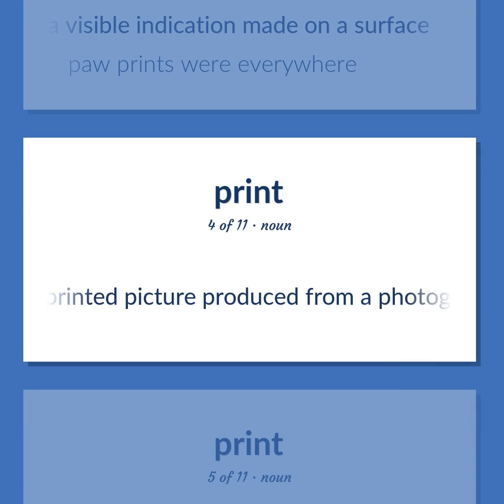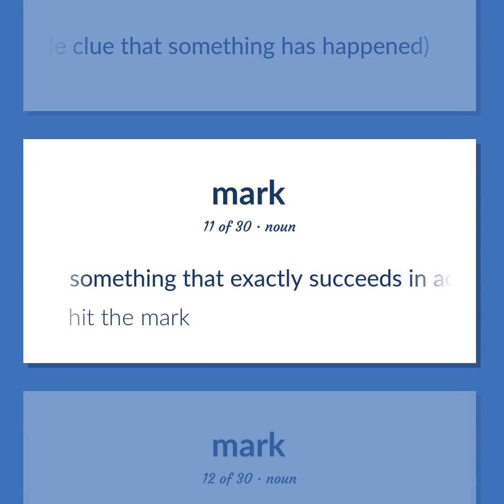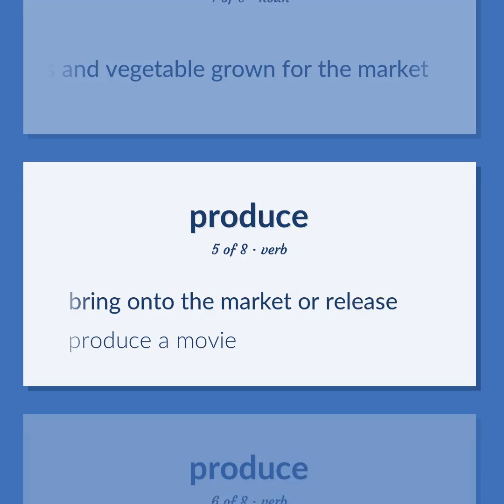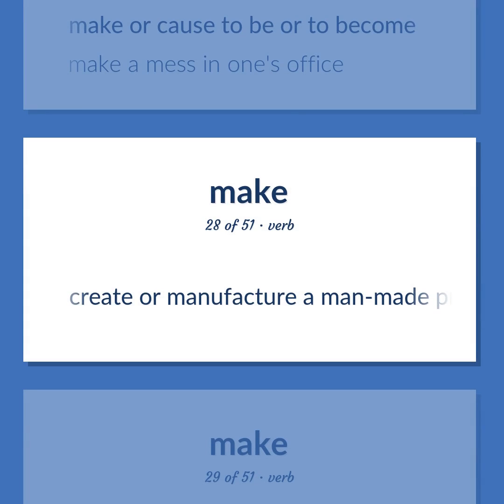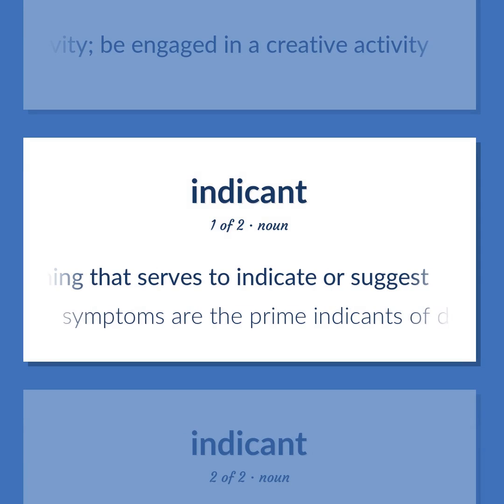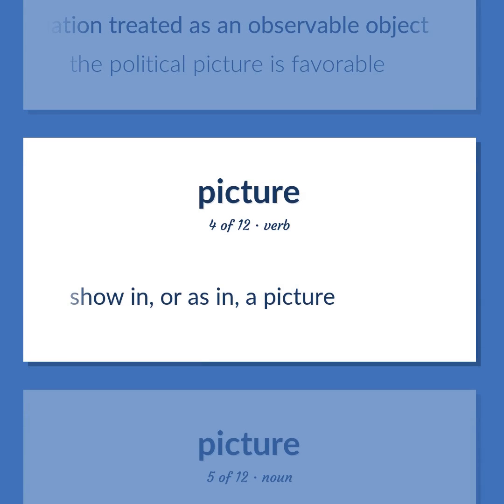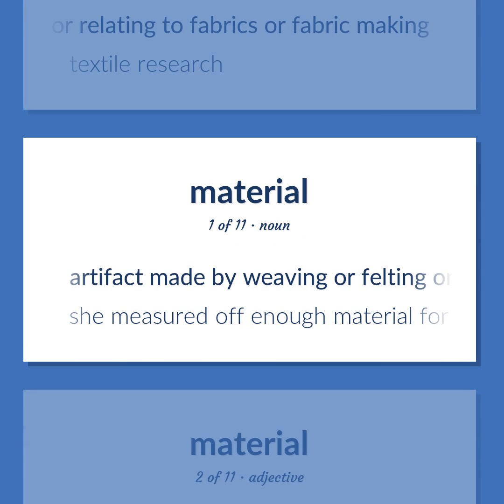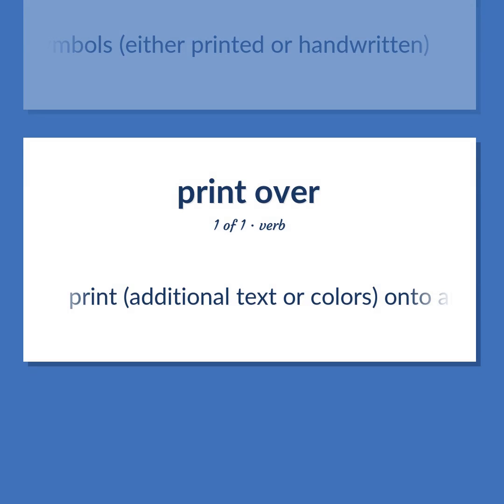Print - 202 English Vocabulary Flashcards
PRINT meaning. Following our free educational materials, you learn English in a great way with ease and efficiency.